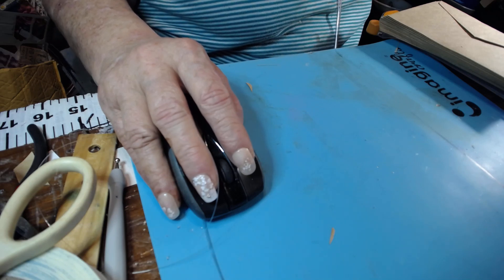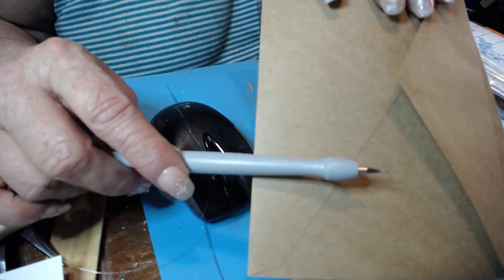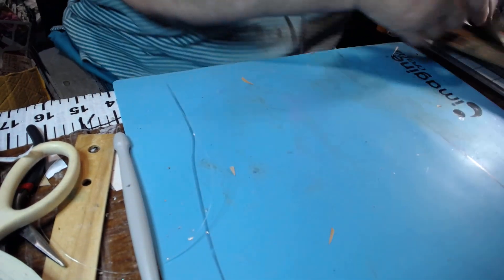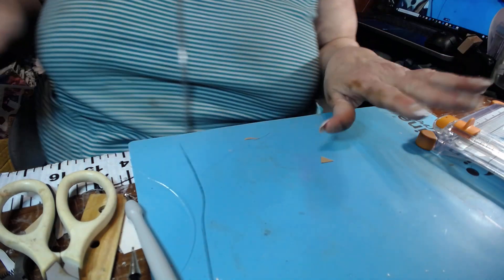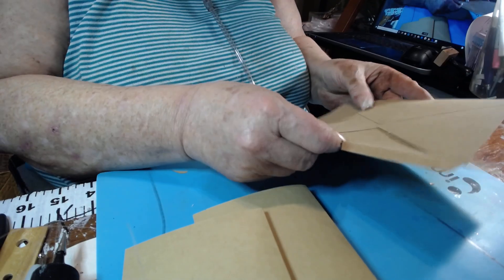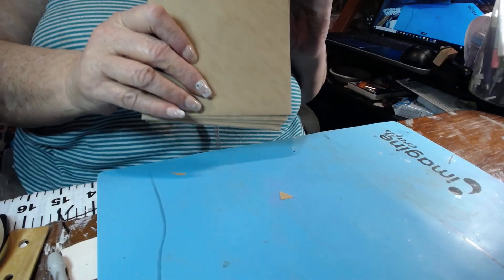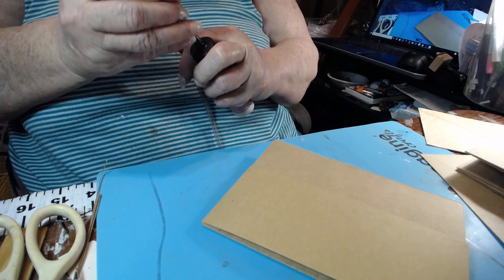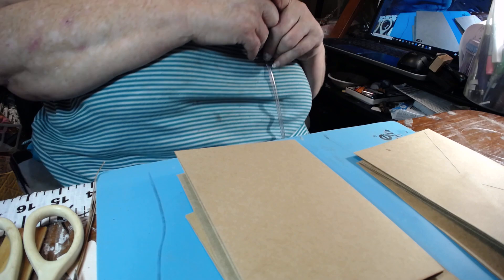envelope mini album tutorial part 1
process tutorial of envelopes for mini album  paper crafts sales craft supplies facebook page HANDCRAFTD BY MELANIE